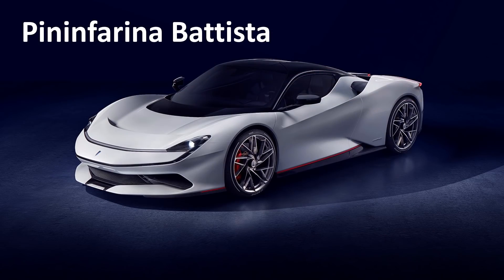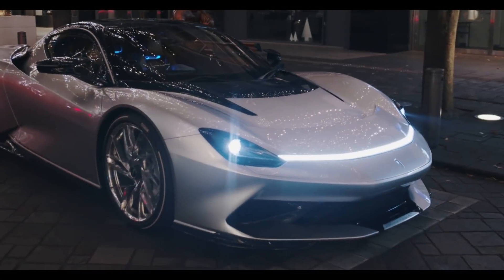Tesla Roadster VS EV Hypercars: How Does the $200K Roadster Compare to $1+ Million EV Hypercars?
Tesla Roadster VS EV Hypercars: How Does the $200K Roadster Compare to other $1+ Million Electric Hypercars?

Support Cleanerwatt by:
2.

MEDIA SOURCES:

Tesla Pictures and Video: Tesla Press Media

Pininfarina Batista Pictures and Video: Sourced from Pininfarina with
Permission

Rimac Pictures and Video: Rimac Press Media

Lotus Pictures and Video: Lotus Press Media

Nio Pictures and Video: Sourced from NIO with Permission